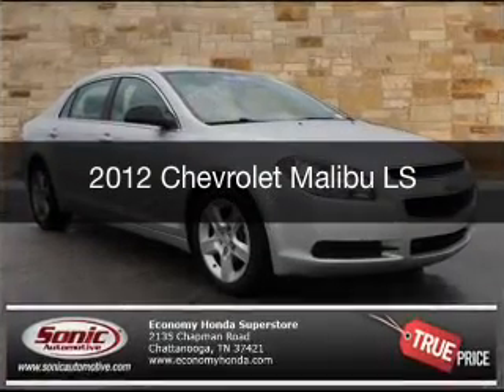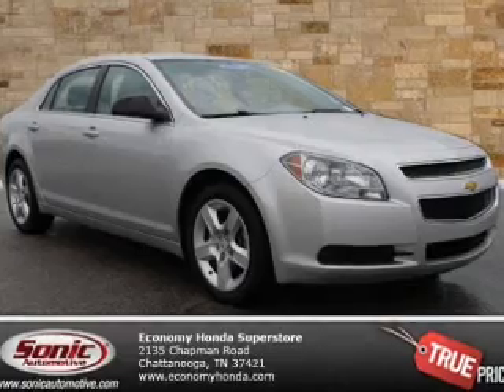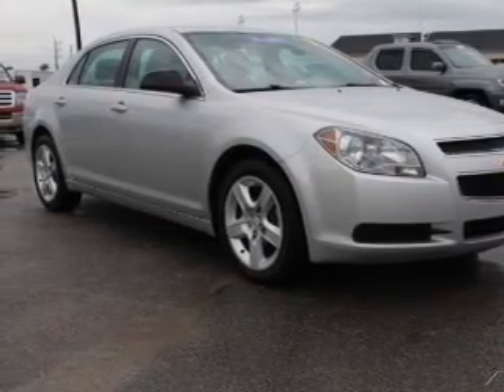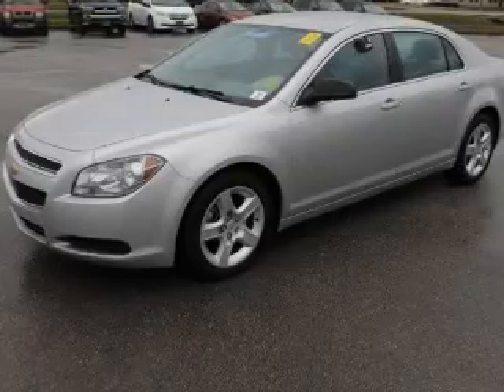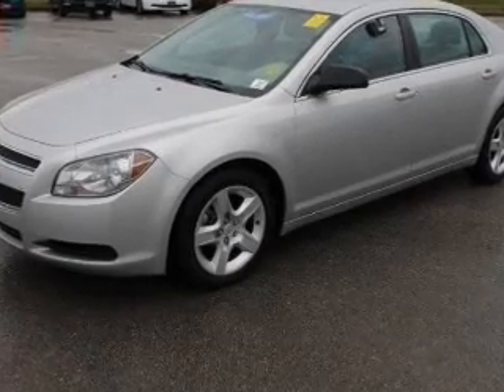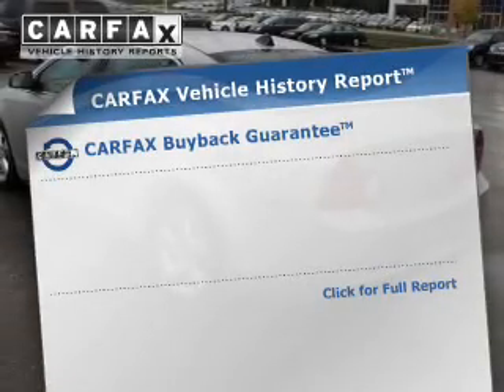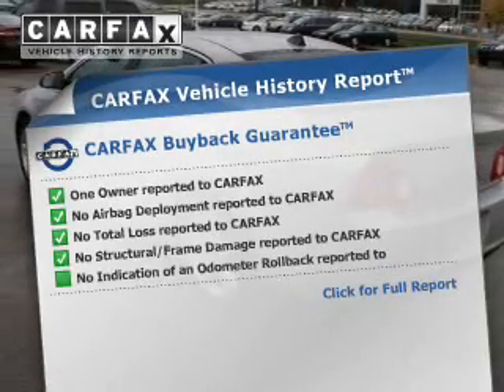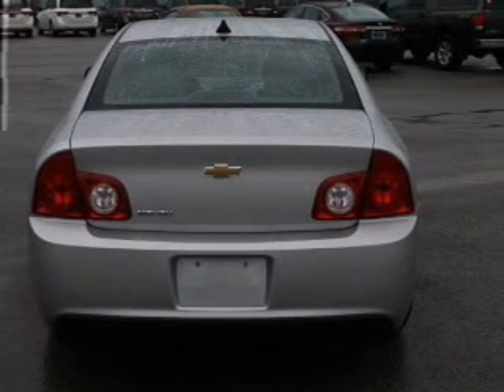2012 Chevrolet Malibu - Chattanooga TN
Year: 2012
Make: Chevrolet
Model: Malibu
Trim: LS
Engine: 2.4 liter inline 4 cylinder 16 valve MPFI DOHC Flexible Fuel
Transmission: 6-Speed Automatic
Color: Silver Ice
Mileage: 59432
Address:
2135 Chapman Road